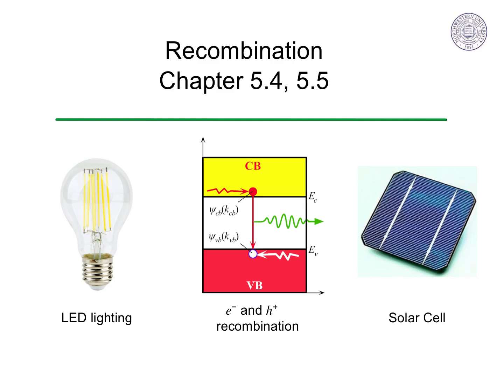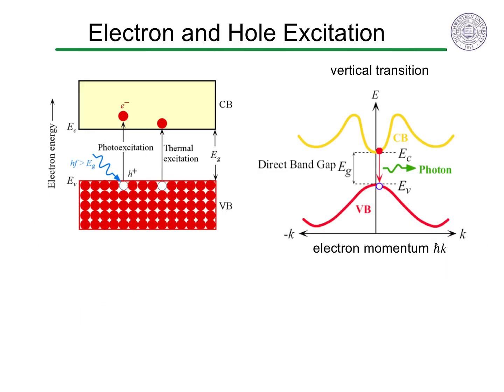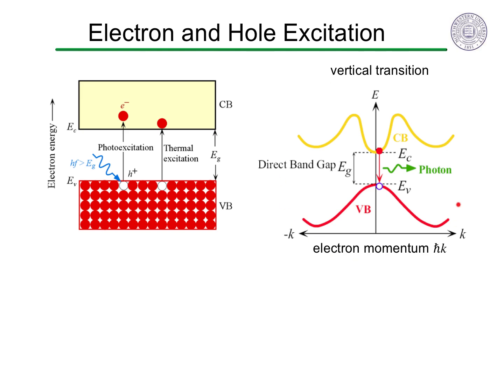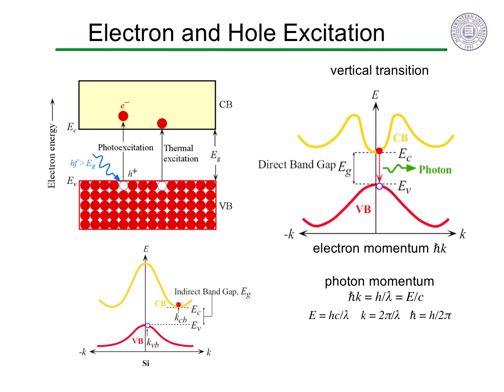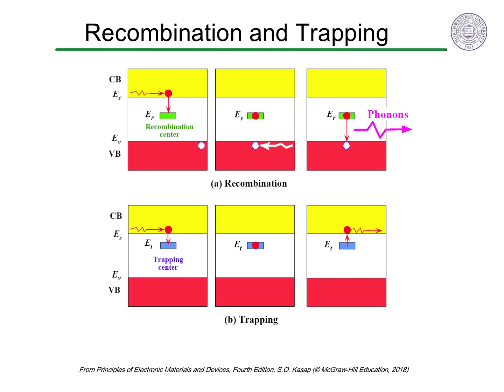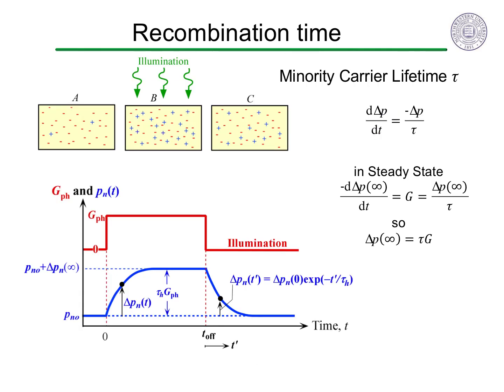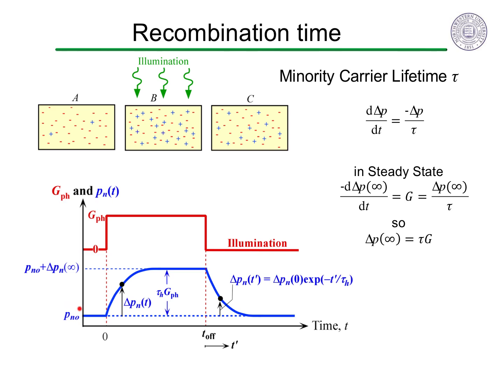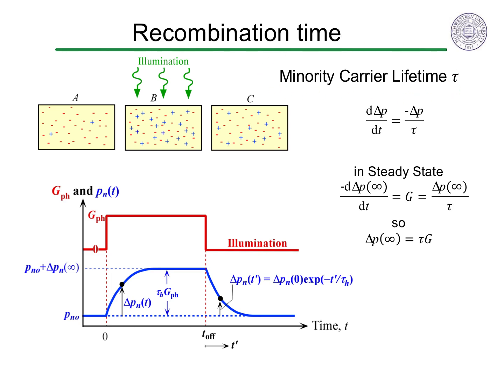5.4 Recombination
Electron and Hole excitation, recombination and lifetime.
Direct and indirect transitions
Photo (light, photon) excitation and absorbtion